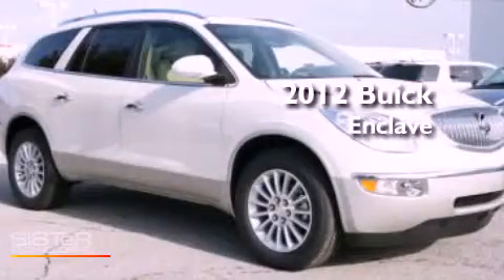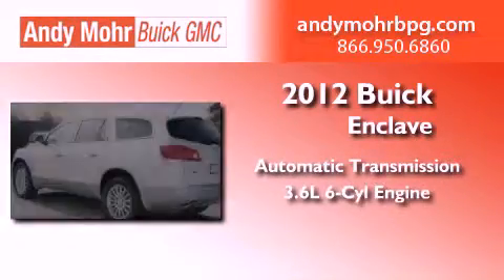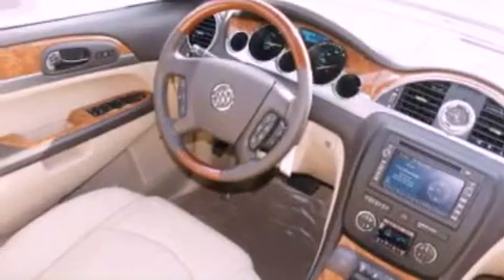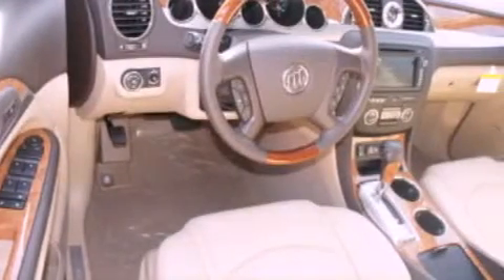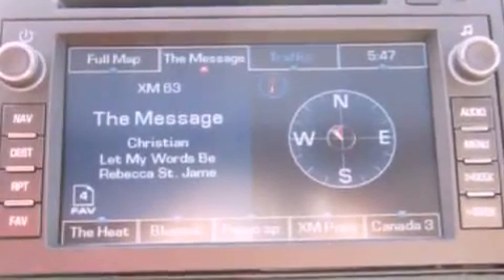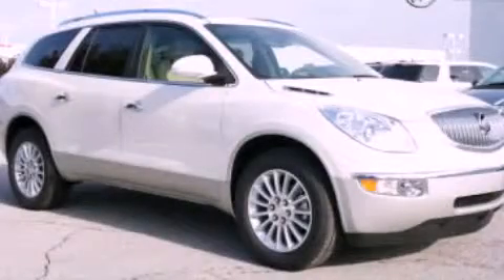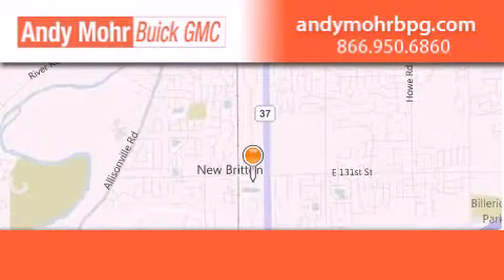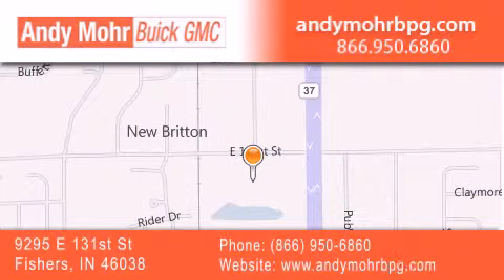2012 Buick Enclave Indianapolis IN 46038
Year : 2012
 Make : Buick
 Model : Enclave
 Engine : 3.6L V6 24V GDI DOHC
 Trans . : 6-Speed Automatic
 Exterior : White Diamond Tri-Coat

 Interior : Cashmere
 Stock : B2451

 9295 E. 131st Street